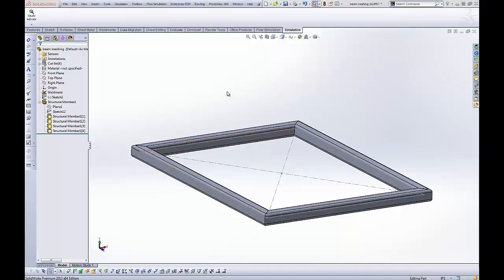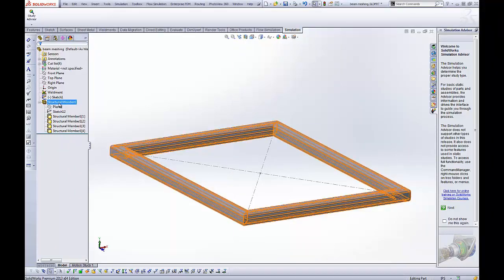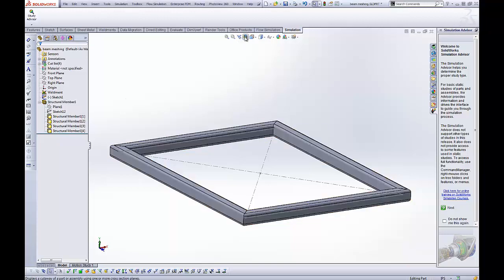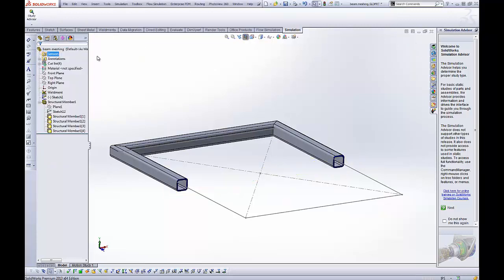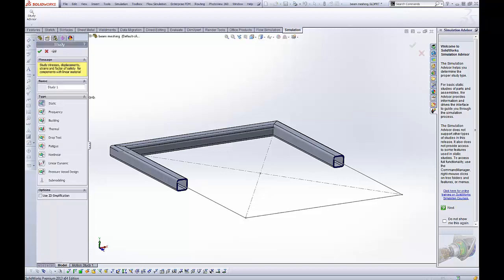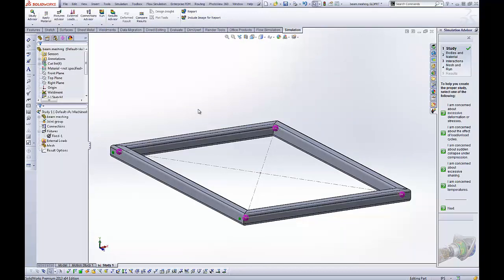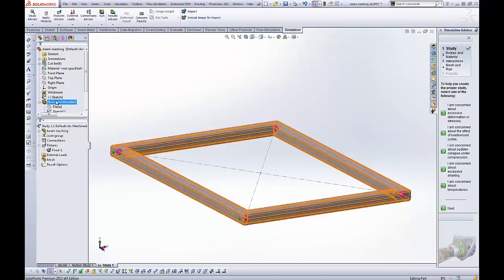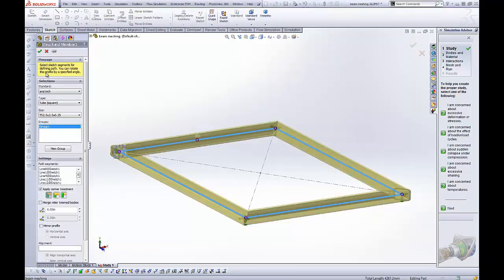SolidWorks Simulation - How To Get a Joint at The Midpoint of a Structural Member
Learn how to create a joint at the midpoint of a weldment structural member in order to apply a load there for SolidWorks Simulation.